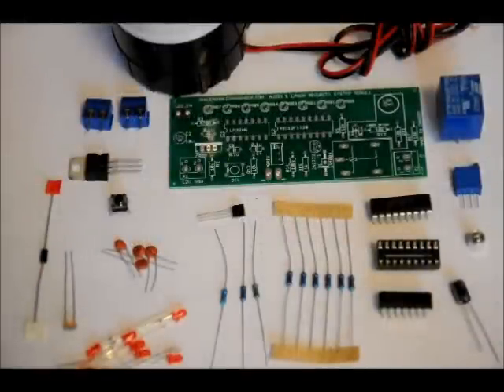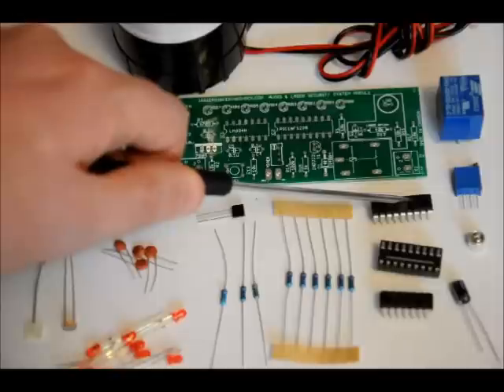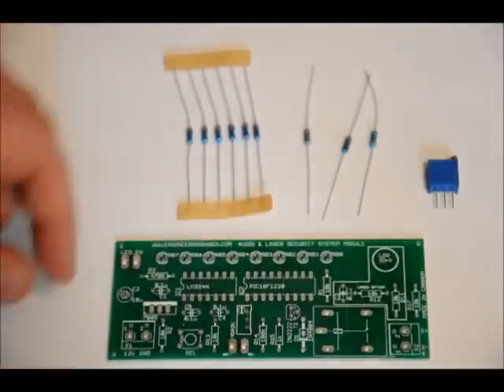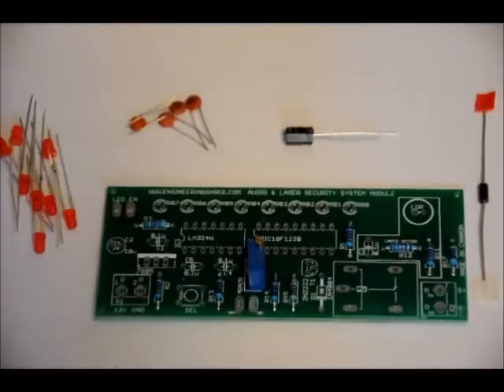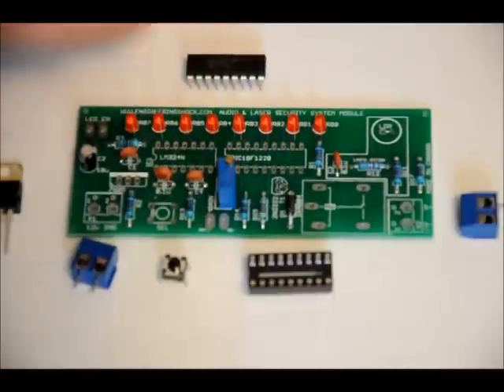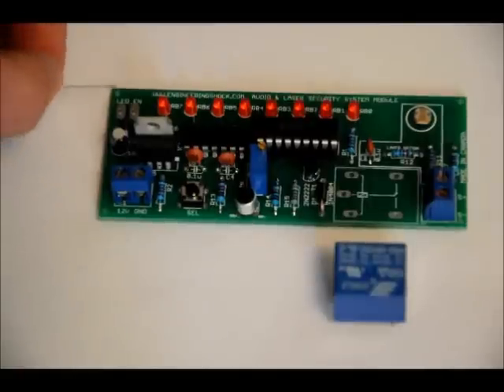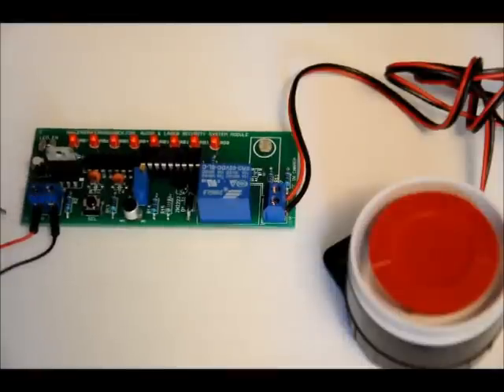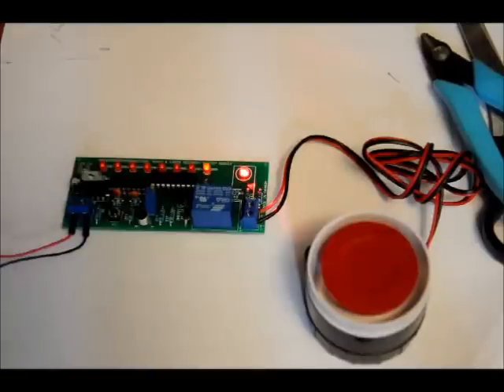The Mission Impossible Security DIY Electronics Kit - Assembly & Demo Video